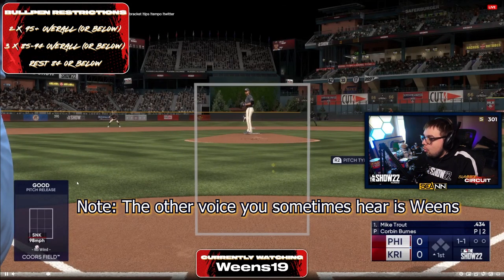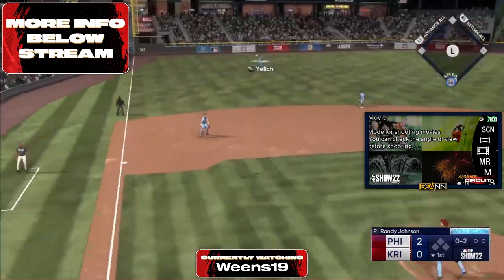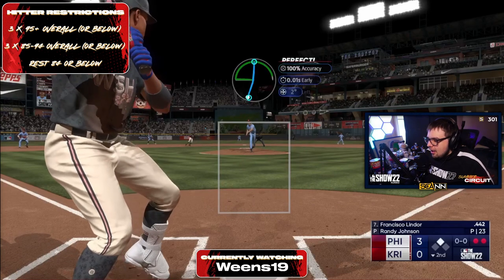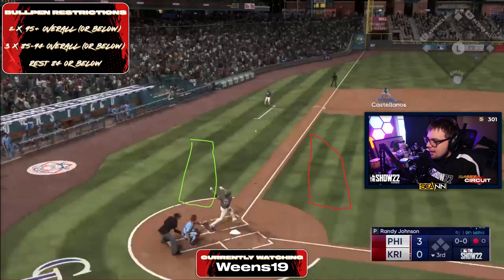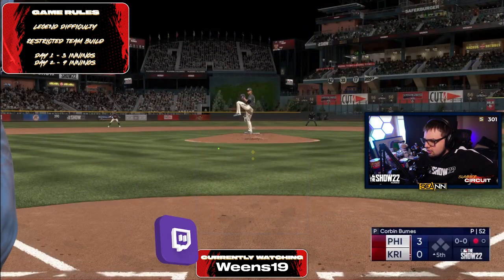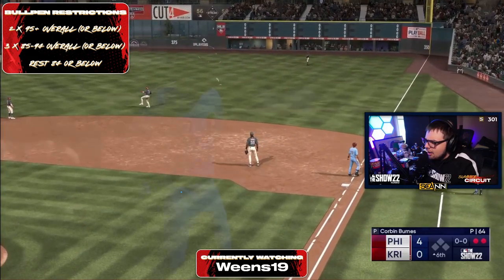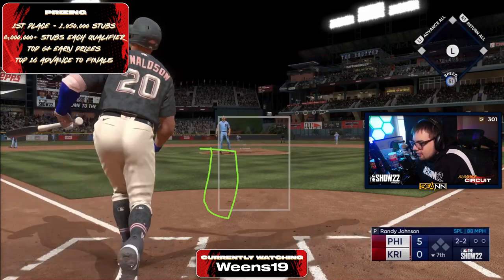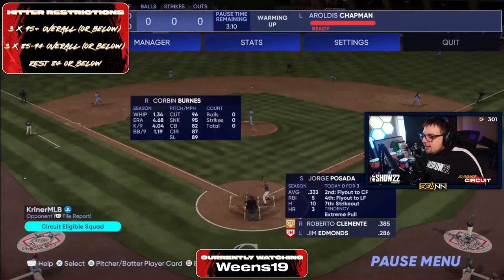2 TOP Players go Head to Head... How do they MASH on Legend Difficulty?! - Scannalysis #1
Today, 2 top players, (and some of the best hitters) Kriner and Weens, faced off in this week's Summer Circuit qualifier! Let's go through the game and see what these two great hitters are likely thinking mentally!

Check out Kriner and Weens here!

♦ Use code SCANN when signing up with Underdog Fantasy to have your first deposit matched up to $100!